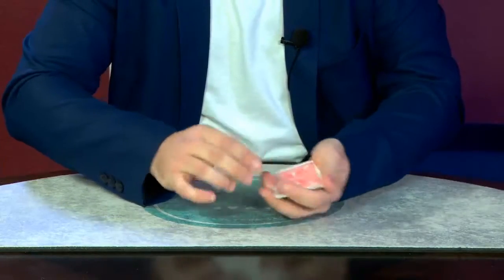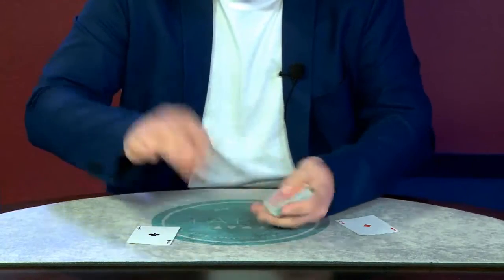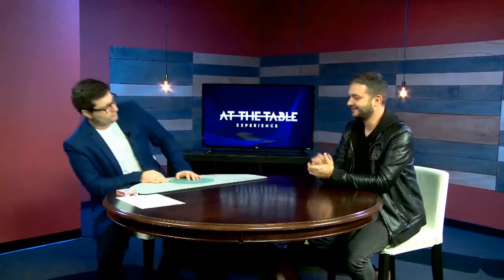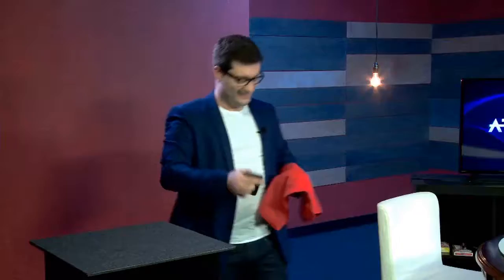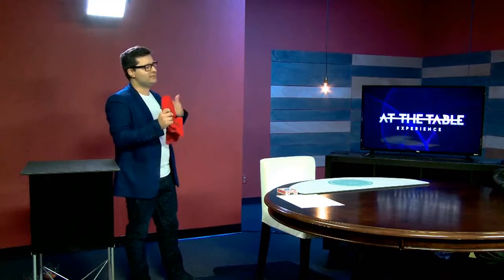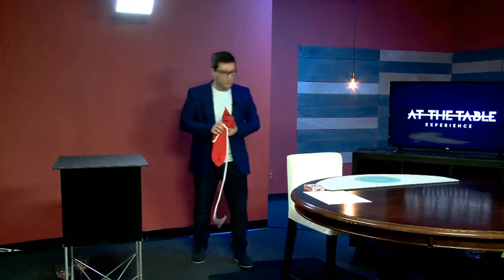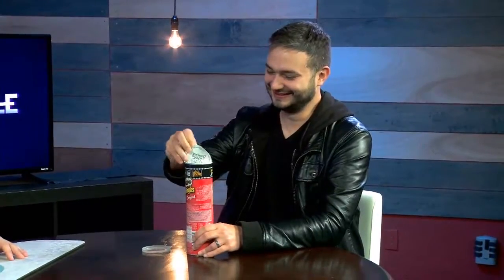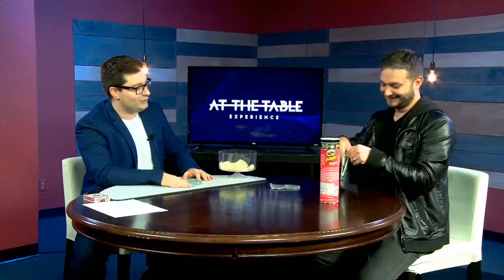AT THE TABLE LIVE - LECTURE JOÃO MIRANDA ON DVD - DAYTONA MAGIC